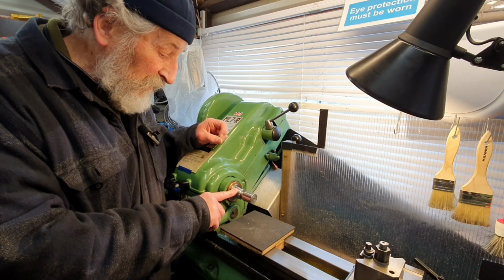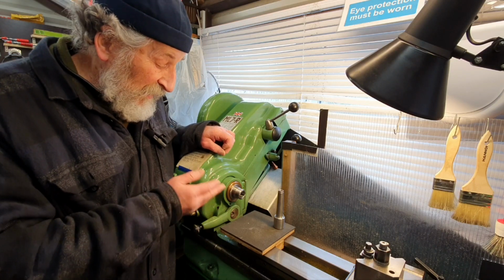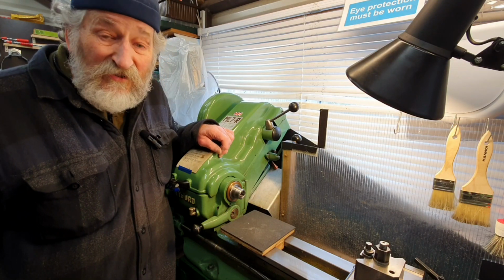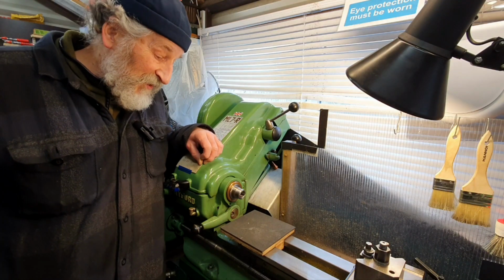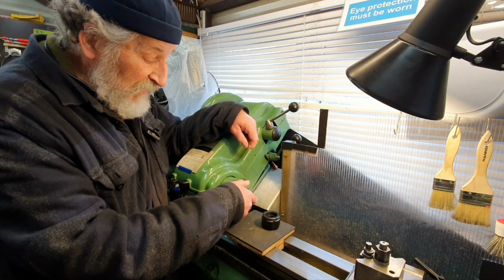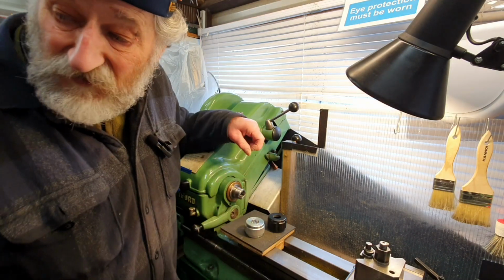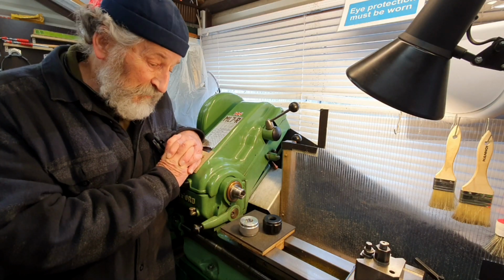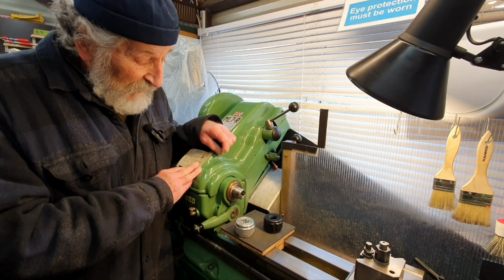Myford Lathe spindle thread protector.